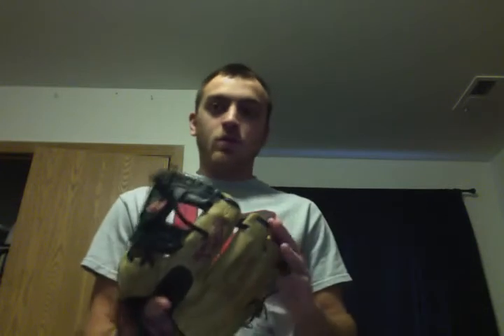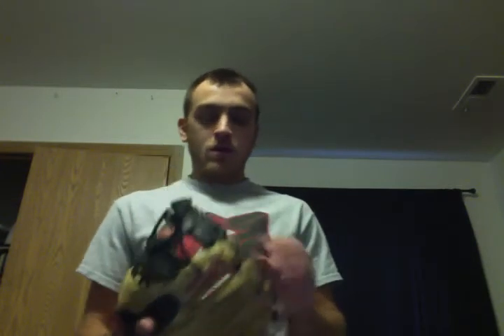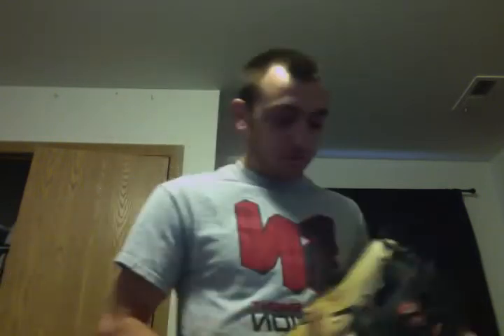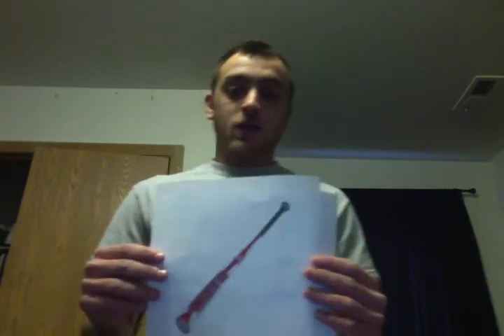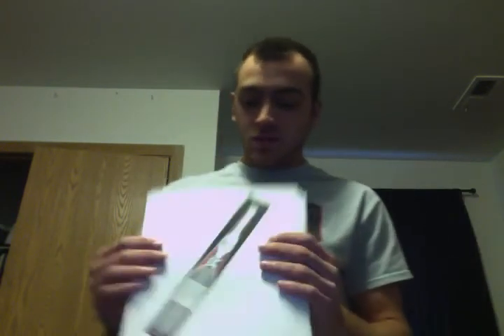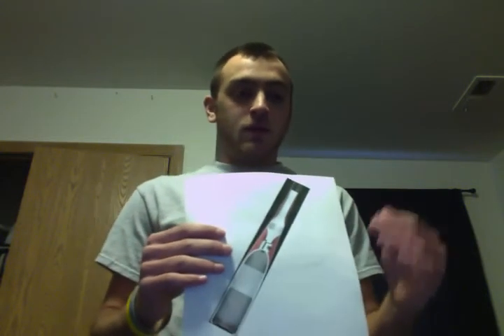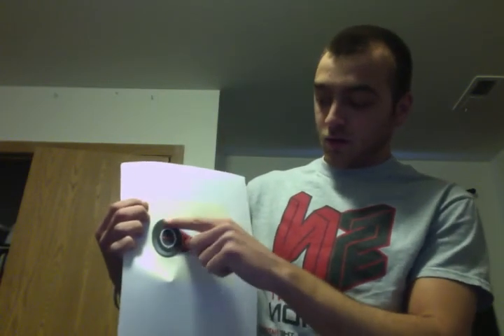Movie on 3-10-13 at 5.09 PM